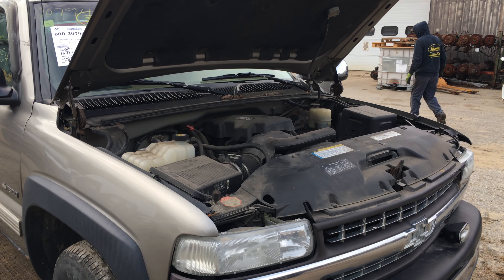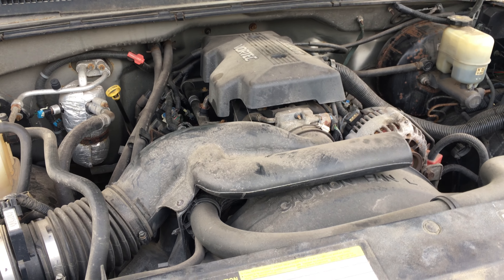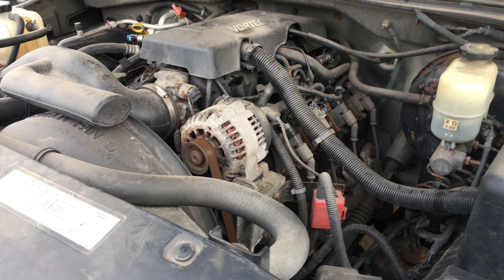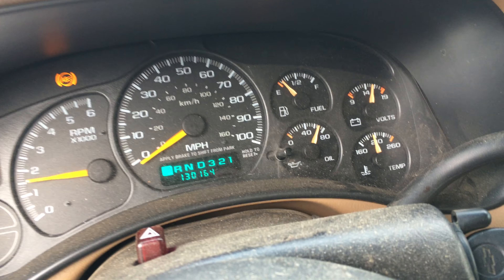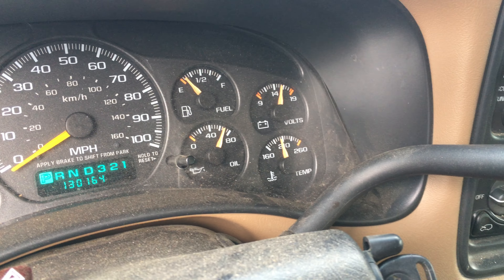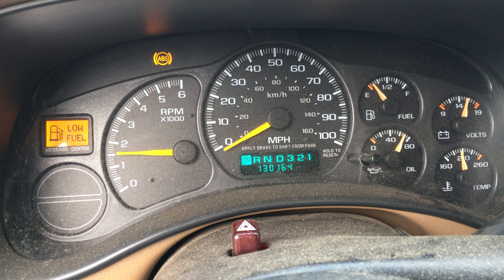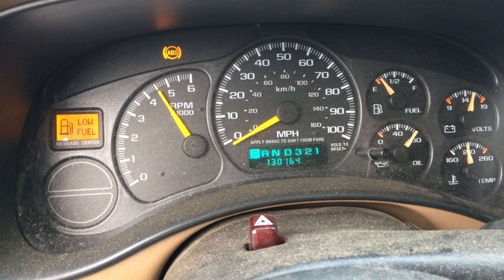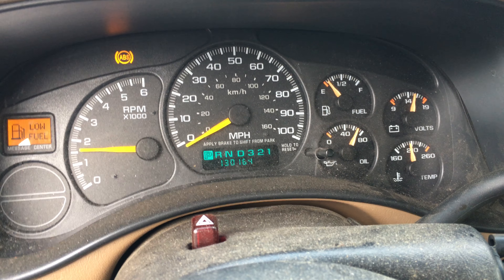Stock # 171187 '99 Chevy LM7 5.3 LS Engine Only 130K Miles